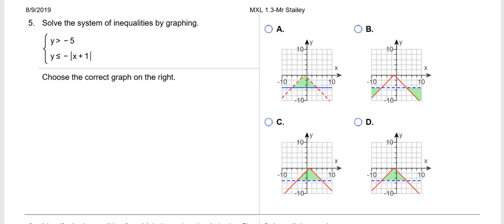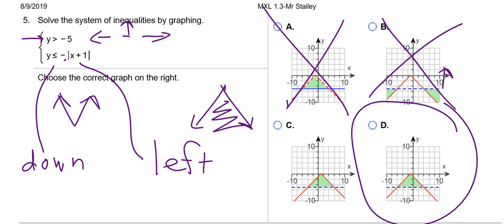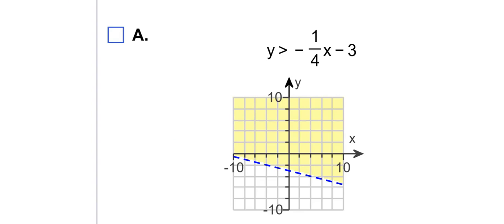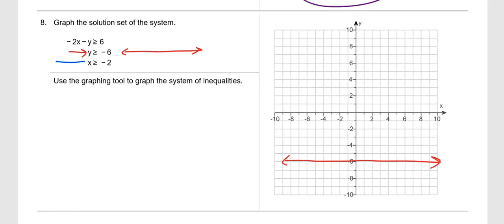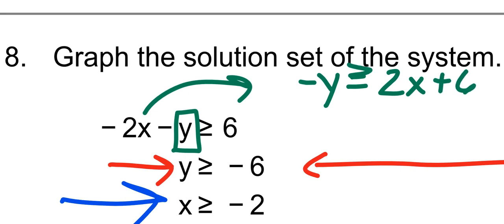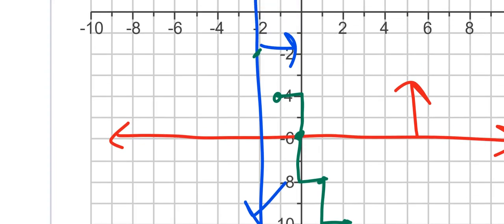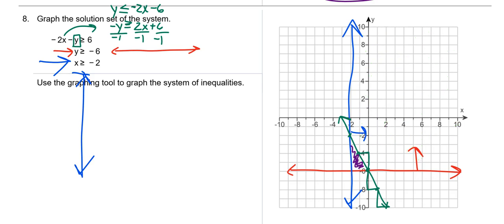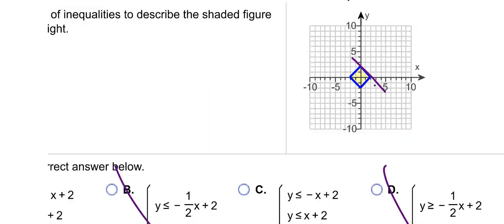MXL 1.3 Part 2 - Graphing Linear and Absolute Value Inequalities